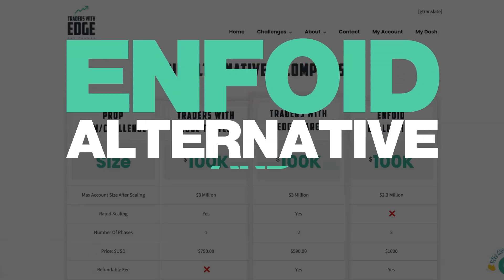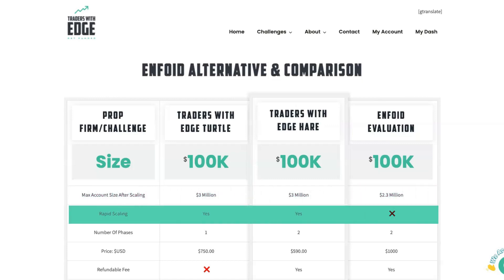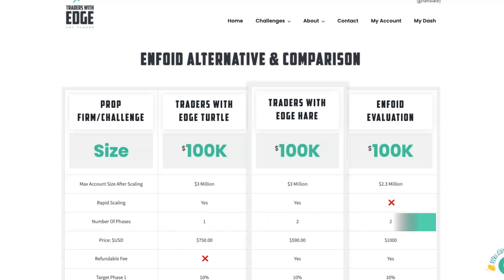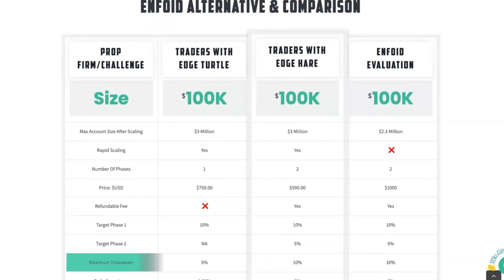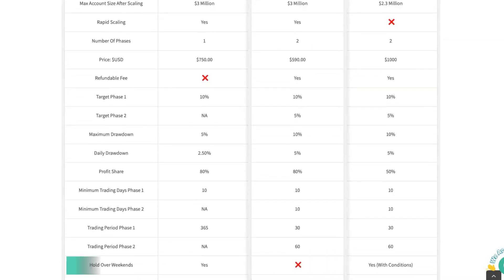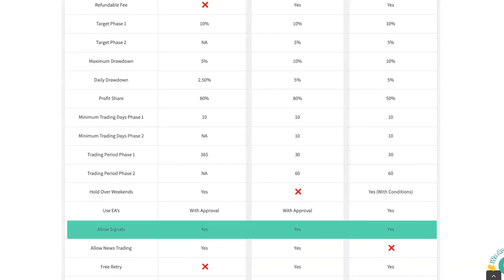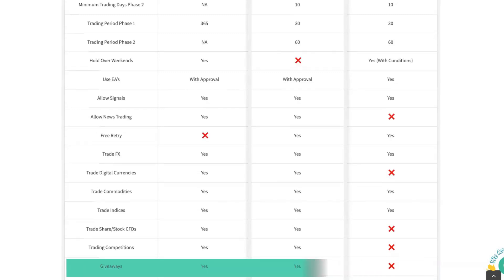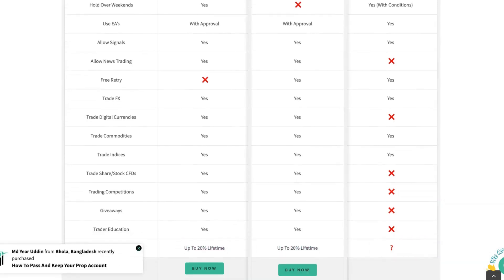EnFoid Alternative & Comparison